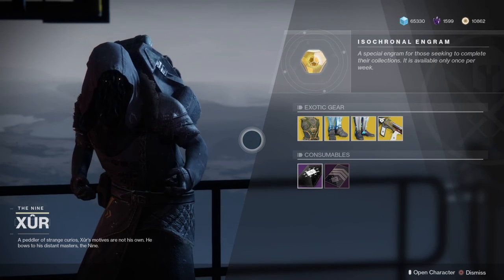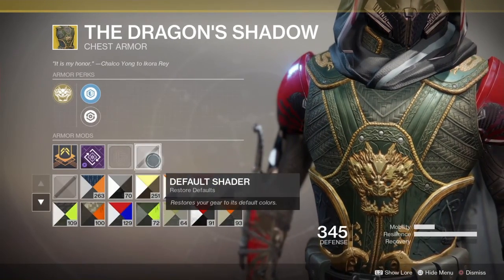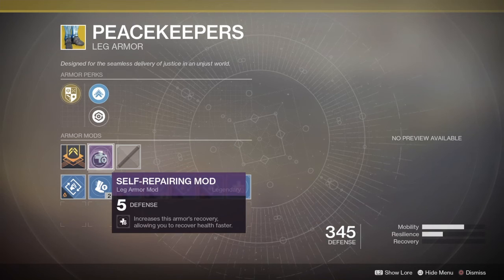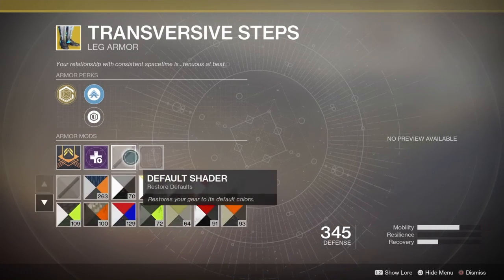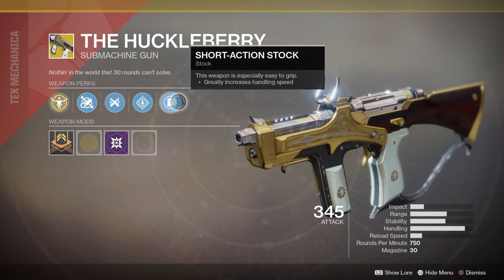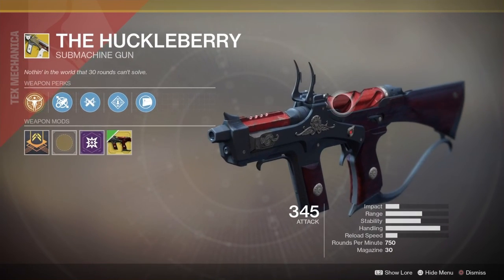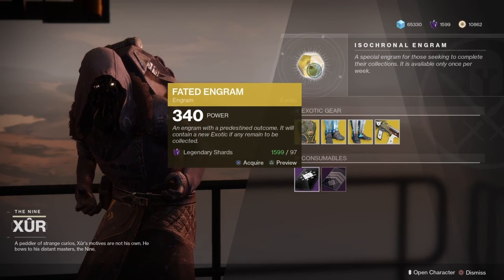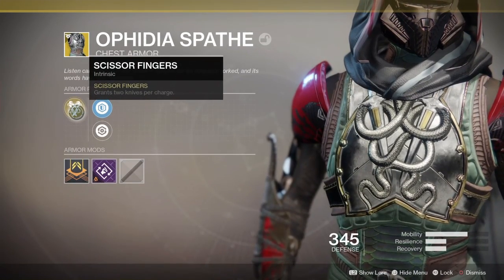XUR location & Inventory for DESTINY 2 & DESTINY 1 June 8th weekend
Here is where to find Xur and what he is offering both in DESTINY 2 & DESTINY 1 June 8th weekend.

     Hope you enjoyed the video and beats playing in the background I personally made. Please hit that like button & subscribe as well as hit the bell for notifications to new content, also please follow me on twitter @Smokya69 for random gaming screeshots and other miscellaneous things.